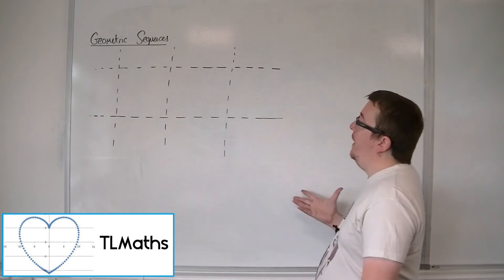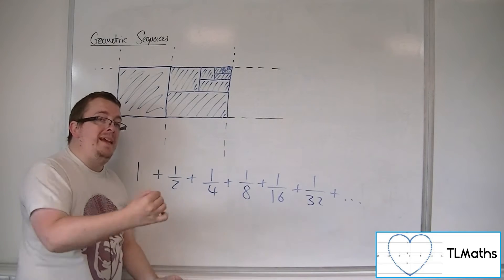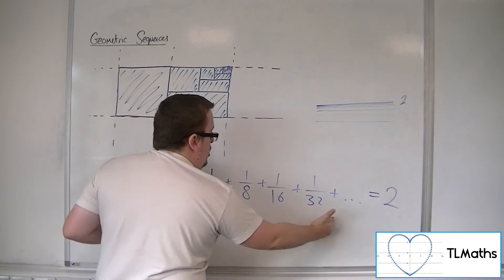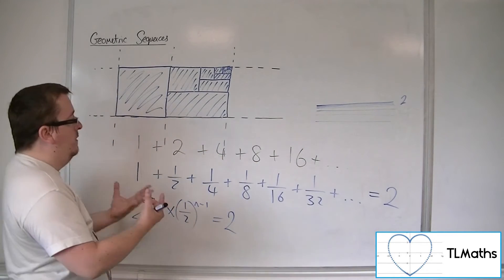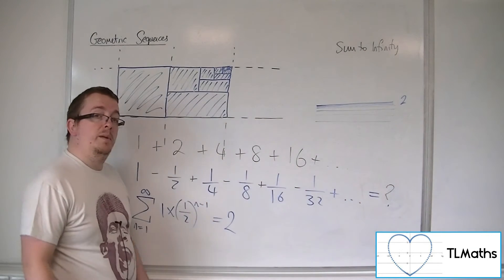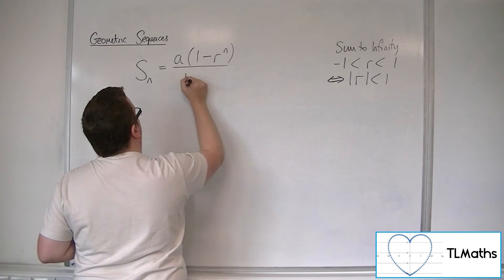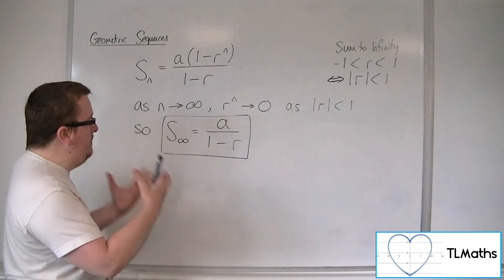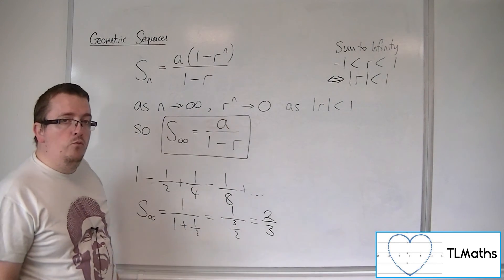A-Level Maths: D5-08 Geometric Sequences: Introducing Summing to Infinity